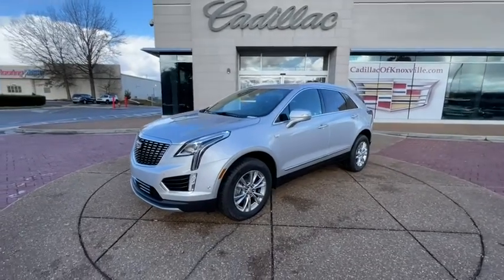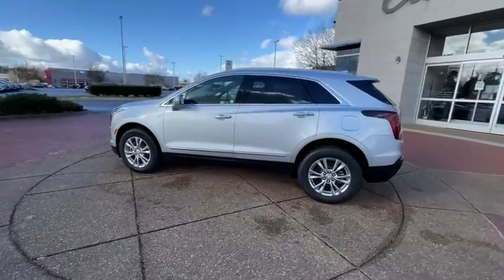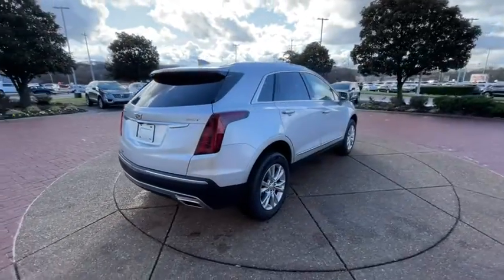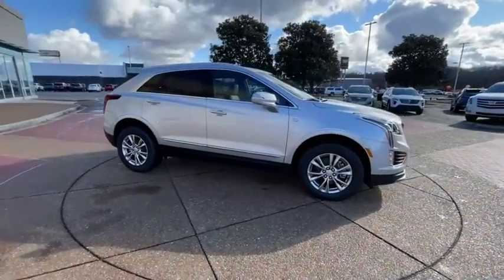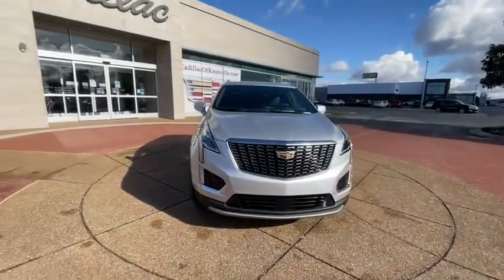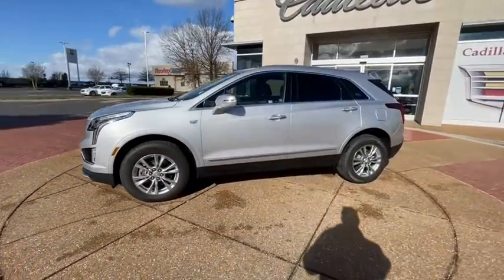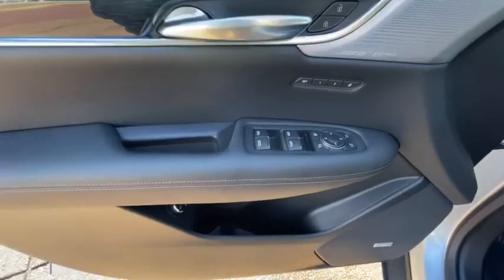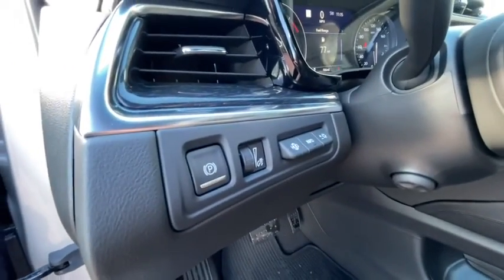2020 Cadillac XT5 Knoxville, Alcoa, Maryville, Sevierville, Lenior City, TN LZ221092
Silver New 2020 Cadillac XT5 available in Knoxville, Tennessee at Cadillac of Knoxville. Servicing the Alcoa, Maryville, Sevierville, Lenior City, TN area.
2020 Cadillac XT5 Premium Luxury FWD - Stock#: LZ221092 - VIN#: 1GYKNCR40LZ221092

Automatic Stop/Start with disable,Suspension 4-wheel independent (Upgradeable to (F,Steering Electric Power Steering (EPS) assist,Brakes active control,Capless Fuel Fill,Headlamps automatic on/off,Wiper rear intermittent with washer,Antenna roof-mounted,Seat adjuster power passenger lumbar control 2-w,Steering wheel leather-wrapped,Windows power front express-up and down rear expr,Air filter cabin particulate system,Air vents rear (Deleted when (CJ4) tri-zone autom,Glovebox lockable,Mirror inside rearview auto-dimming (Upgradeable,Lighting accent light pipes along console,Cargo Management System rear rails with sliding,Cargo shade retractable rear,Traction control full-range powertrain and brake,Lane Change Alert with Side Blind Zone Alert,Forward Collision Alert,Horn dual note tone,WHEELS 18 (45.7 CM) 6-SPLIT SPOKE ALLOY,Aluminum Wheels,Seats front bucket includes 8-way power driver se,AM/FM Radio,Smart Device Integration,Driver Restriction Features,Front Wheel Drive,Power Steering,Automatic Headlights,Integrated Turn Signal Mirrors,Intermittent Wipers,Rain Sensing Wipers,WiFi Hotspot,Power Passenger Seat,Power Windows,Rear Defrost,Auto-Dimming Rearview Mirror,Traction Control,Daytime Running Lights,Passenger Air Bag,Child Safety Locks,Tire Pressure Monitor,Engine 2.0L Turbo 4-cylinder SIDI with Automati,Electronic Precision Shift,Brakes 4-wheel antilock 4-wheel vented disc,Sunroof power UltraView double-sized glass roof t,Lamp rear side marker taillamp,Glass deep-tinted (all windows except light-tint,Windshield acoustic laminated windshield and fro,Wipers front intermittent Rainsense with moistur,Hands-Free Liftgate open and close programmable,Steering wheel heated automatic,Adaptive Remote Start,Compass Display,Door lock and latch shields,Sensor cabin humidity,Sensor inclination,Sensor vehicle interior movement,Daytime running lamps LED,Airbags dual-stage frontal and seat-mounted side-,Lane Keep Assist with Lane Departure Warning,Switch Drivesense system,ENGINE 2.0L TURBO 4-CYLINDER SIDI,4 Cylinder Engine,Gasoline Fuel,Tires P235/65R18 all-season H-rated blackwall,Tires - Front All-Season,Bucket Seats,CADILLAC USER EXPERIENCE AM/FM STEREO,4-Wheel Disc Brakes,Sun/Moonroof,Variable Speed Intermittent Wipers,Remote Trunk Release,Hands-Free Liftgate,Passenger Adjustable Lumbar,Pass-Through Rear Seat,Leather Steering Wheel,Driver Air Bag,Blind Spot Monitor,Front-wheel drive,Electric Parking Brake,Roof rails bright brushed aluminum,Spoiler rear,Active aero shutters upper and lower (Lower activ,Headlamps LED,IntelliBeam automatic high beam on/off,Lamps front park and cornering,Mirrors outside heated power-adjustable power-f,Door handles illuminating,Seat second row 60/40 sliding and reclining with,Steering column lock control,Gauge cluster dual Driver Information Center disp,Universal Home Remote includes garage door opener,Defogger rear-window electric with front and side,Airbag Passenger Sensing System sensor indicator,Following Distance Indicator,Front Pedestrian Braking,Rear seat reminder,Safety Alert Seat,Door locks rear child security,Tire Pressure Monitoring System,Turbocharged,Tires - Rear All-Season,Power Drivers Seat,MP3 Player,Bluetooth Connection,Auxiliary Audio Input,ABS,Panoramic roof,Rear Spoiler,Rear Privacy Glass,Heated Mirrors,Power Mirror(s),Power Liftgate,Rear Bench Seat,Heated Steering Wheel,Remote Engine Start,Universal Garage Door Opener,Cargo Shade,Passenger Air Bag Sensor,Front Side Air Bag,Lane Departure Warning,Lane Keeping Assist,Passenger Air Bag On/off Switch